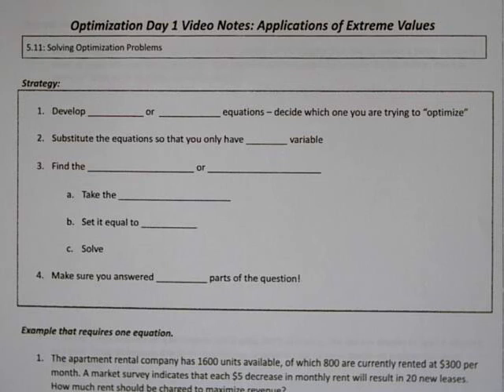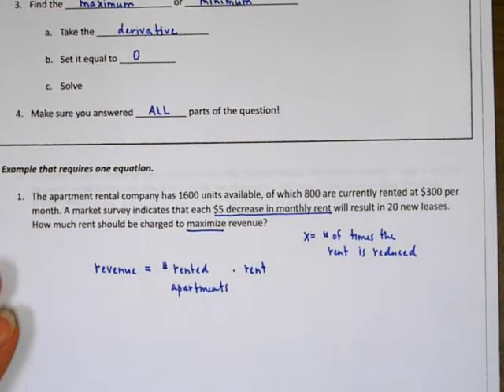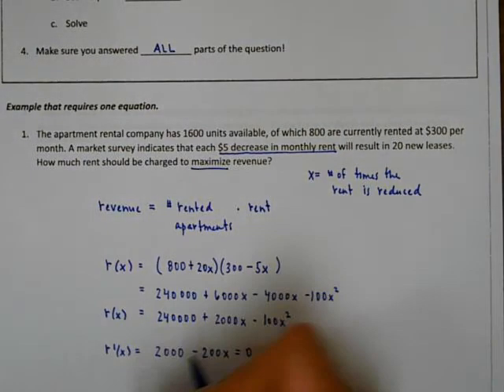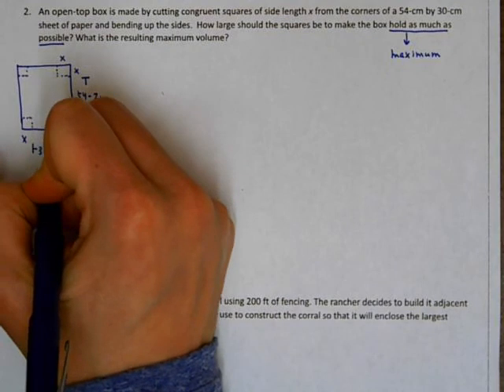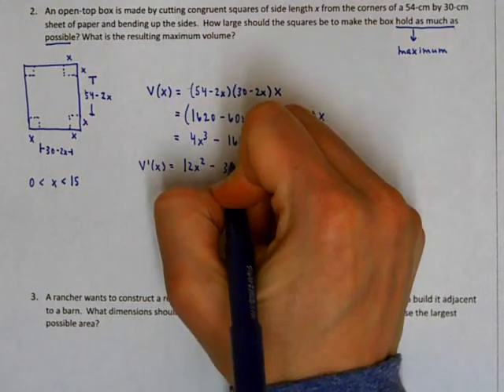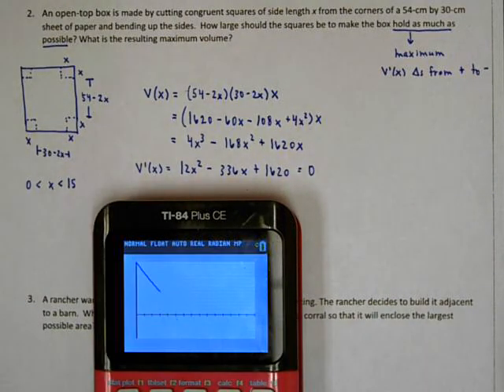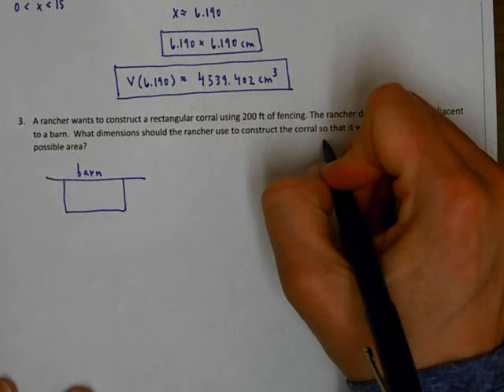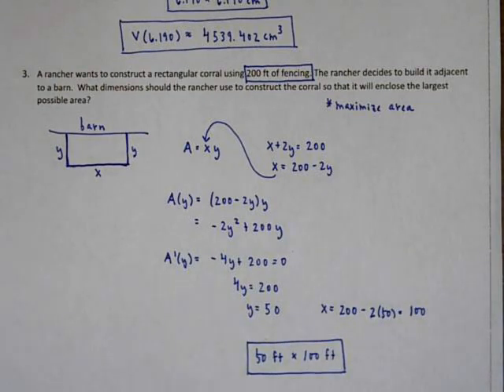Optimization Day 1 Video Notes